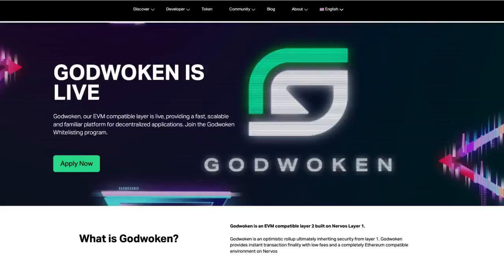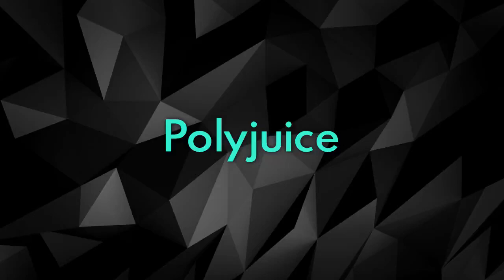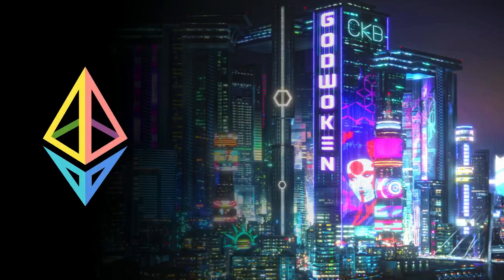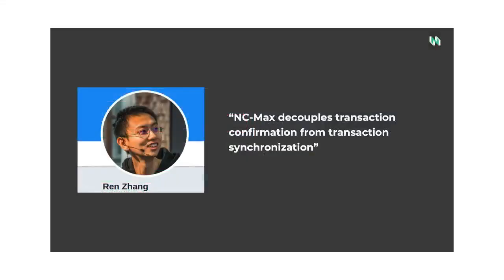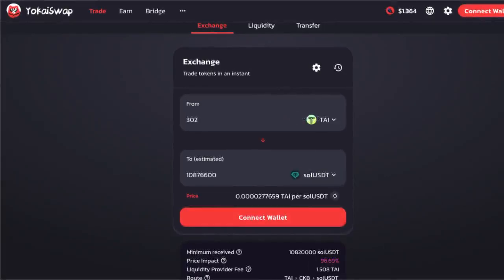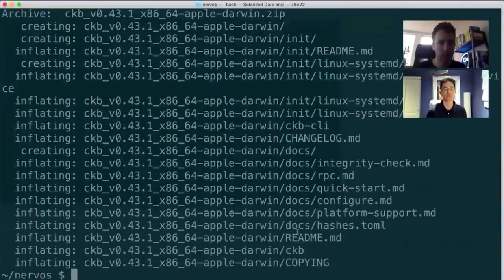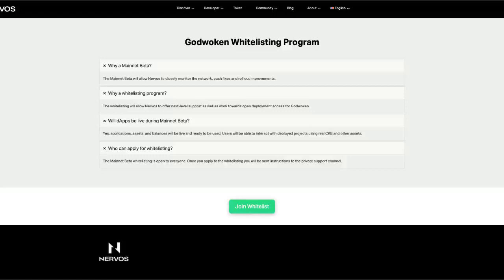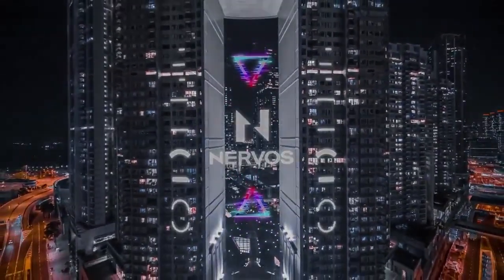Introduction to the Layer 2 of Nervos, Godwoken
GODWOKEN